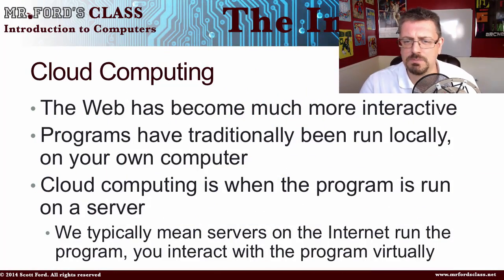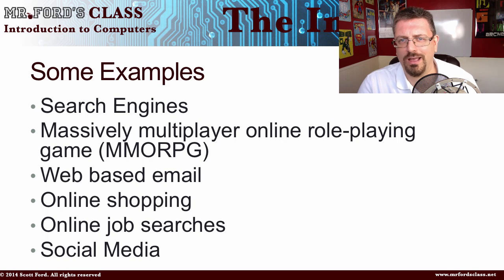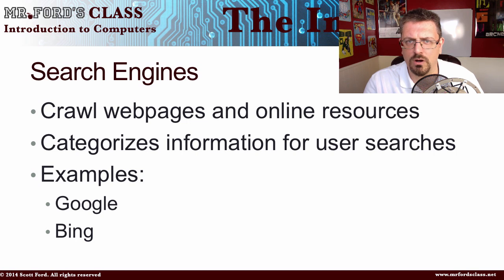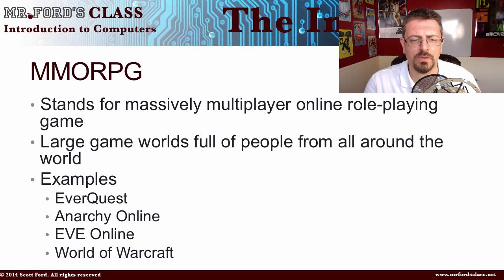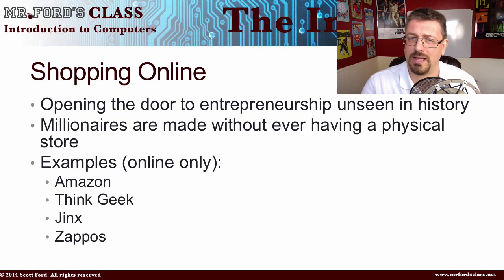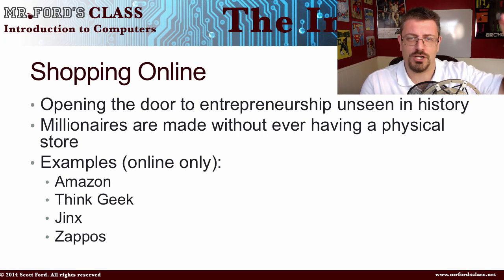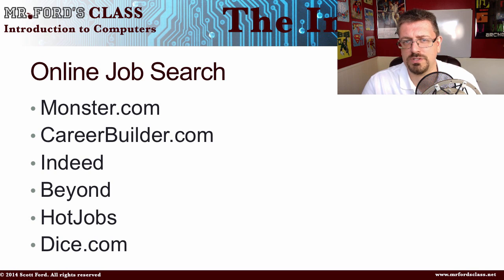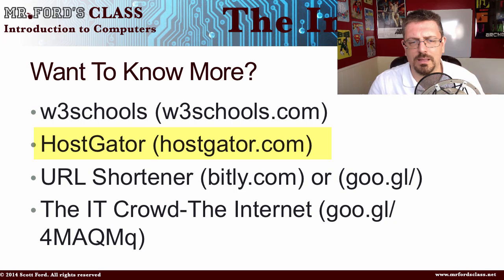The Internet : Cloud Computing (04:05)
The Internet : Cloud Computing (04:05)

The final video in our series on the Internet. In this one we look at what is cloud computing as well as some example of how cloud computing makes your life so much cooler.

We also present our top website to check out.

Lesson 5 in our “The Internet” series. This is part of our Introduction to Computers lecture series.